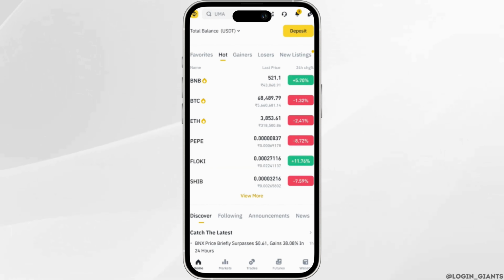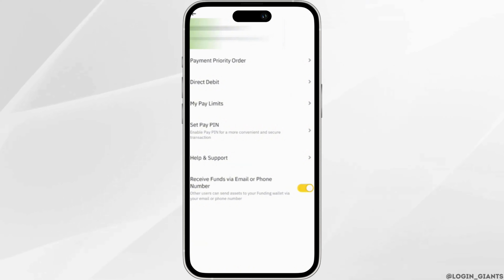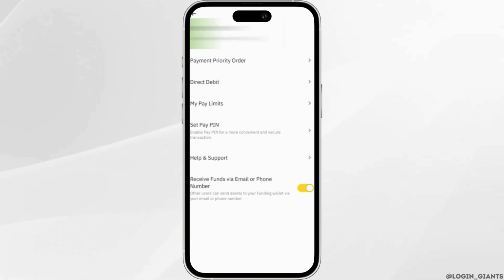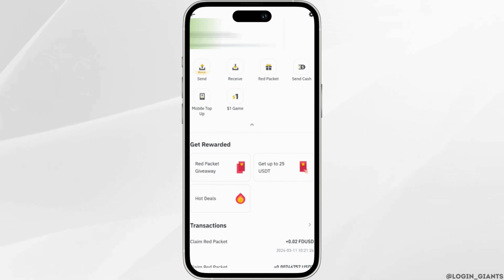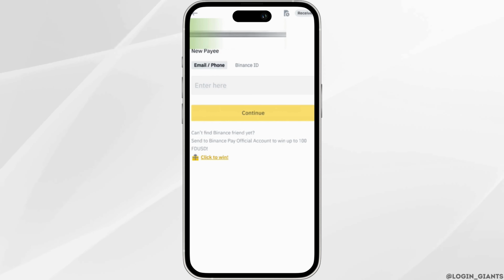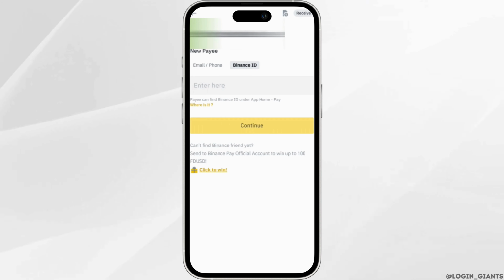How To Find Binance Pay ID and Binance ID (New Method 2024) | How To Get Binance Pay ID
Finding your Binance Pay ID and Binance ID is essential for facilitating transactions and interacting within the Binance ecosystem. This guide presents a new method for 2024 on how to obtain your Binance Pay ID and Binance ID, providing step-by-step instructions to access this information easily.

In this guide:
0:00 - Introduction
0:05 - How To Find Binance Pay ID and Binance ID (New Method 2024) | How To Get Binance Pay ID

Discover the new method for 2024 to find your Binance Pay ID and Binance ID comprehensively with this detailed guide. The guide covers various steps, including opening the Binance mobile app or website, navigating to your account settings, accessing the Binance Pay section, and locating your Binance Pay ID and Binance ID. Additionally, it provides tips on using these IDs for transactions and enhancing your experience on the Binance platform. By following these detailed steps, you can easily obtain your Binance Pay ID and Binance ID and leverage them for various purposes within the Binance ecosystem.

Find your Binance Pay ID and Binance ID effortlessly with this new method tailored for 2024!